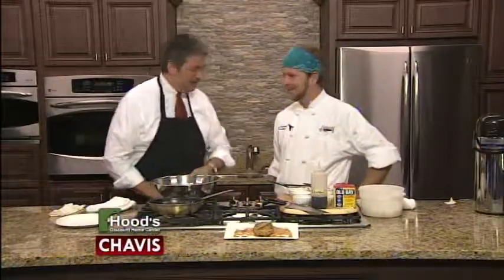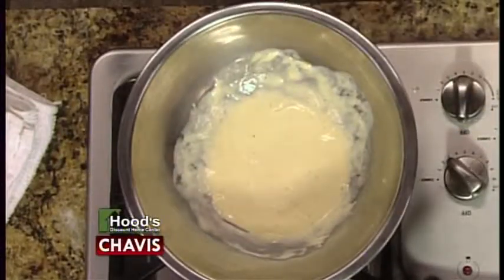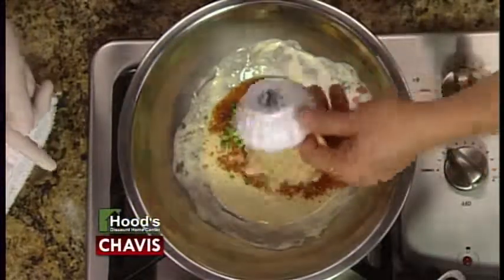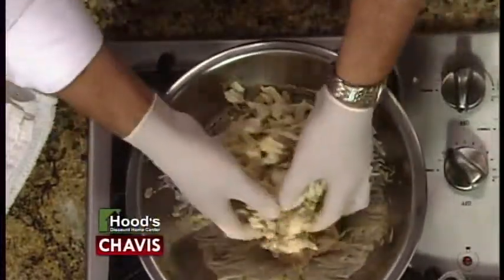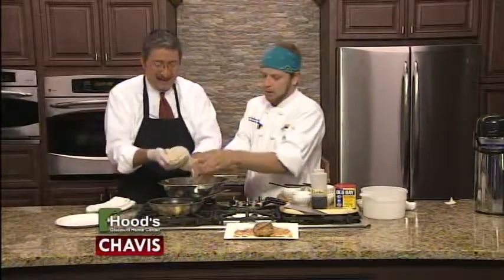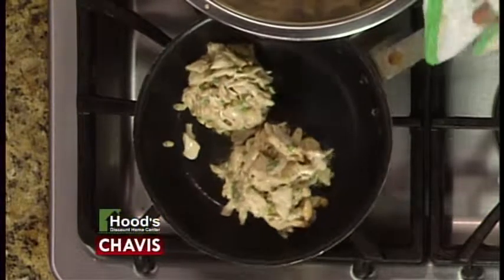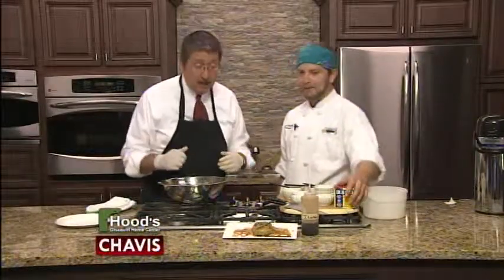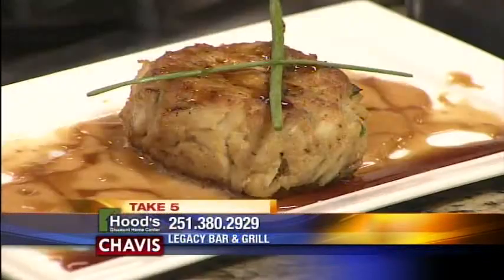Take 5 10-30-2012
Lump Crab Cakes- Legacy Bar and Grill